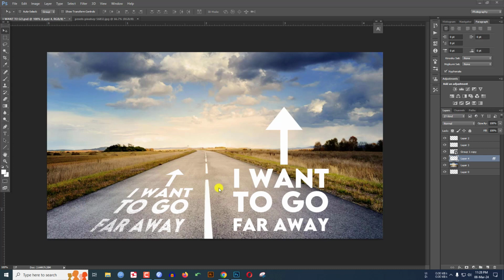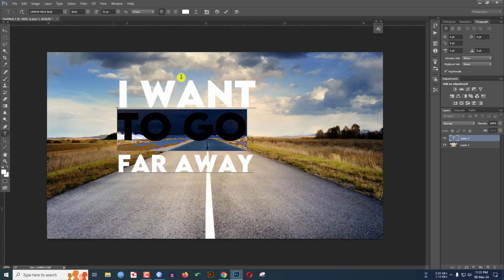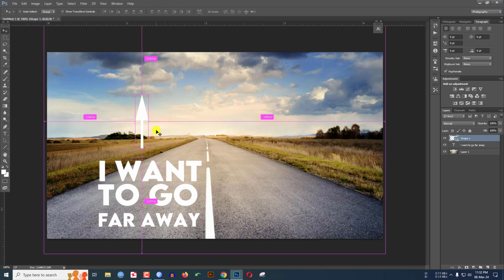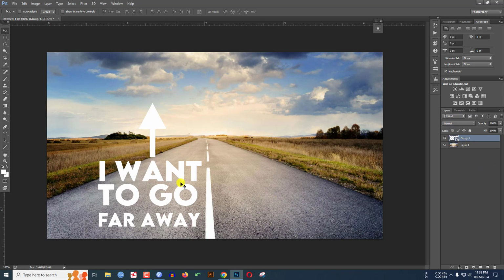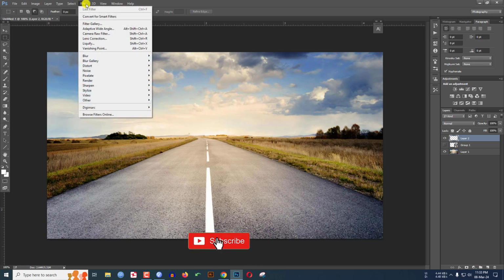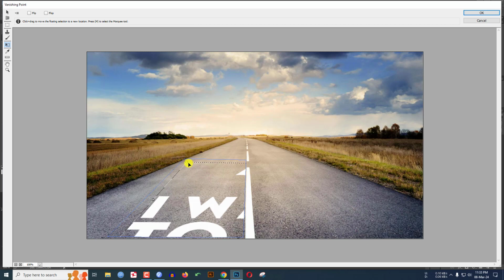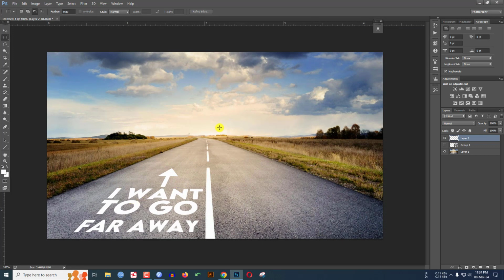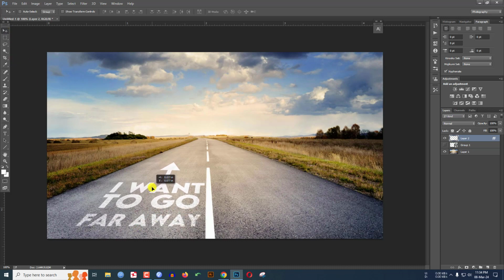How to write text on road in Photoshop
In this tutorial, you will learn how to Add Text on any Surface in Photoshop - Tutorial. You will also learn how to use vanishing point in photoshop.